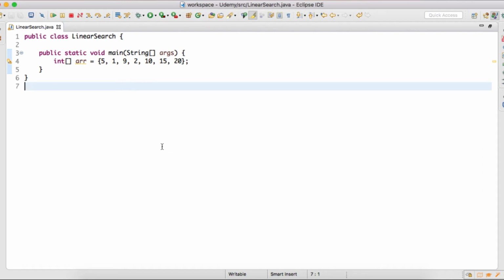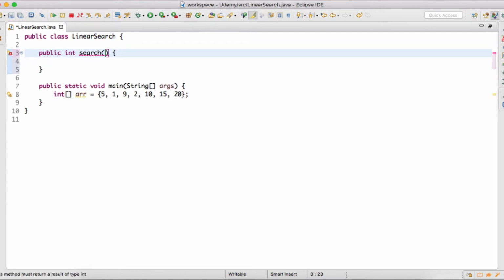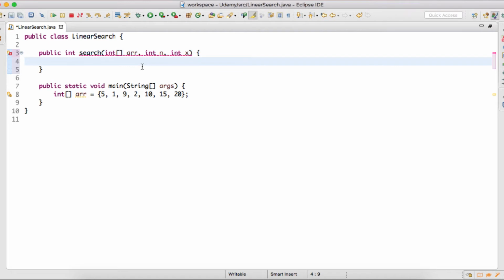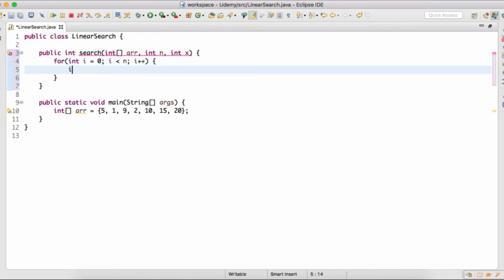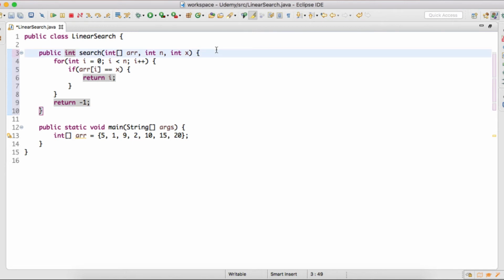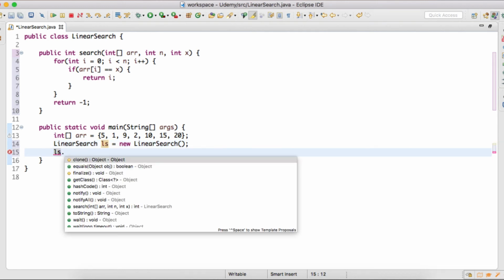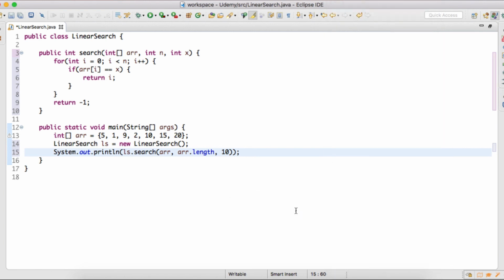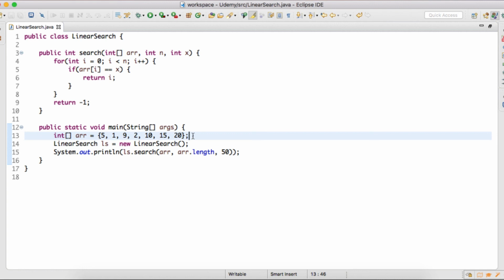Linear Search in Java | Searching Algorithm | Implementation